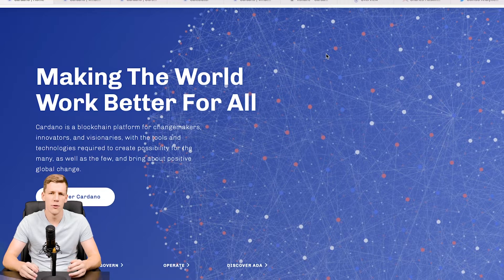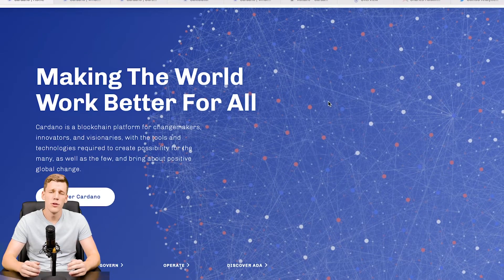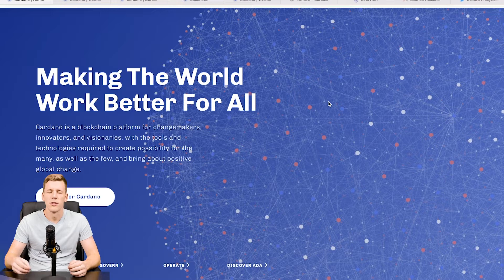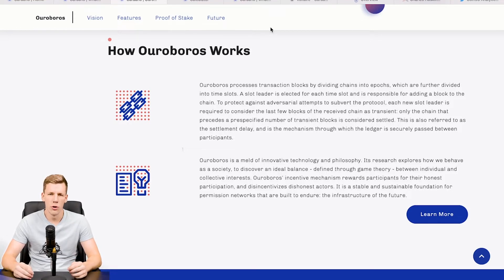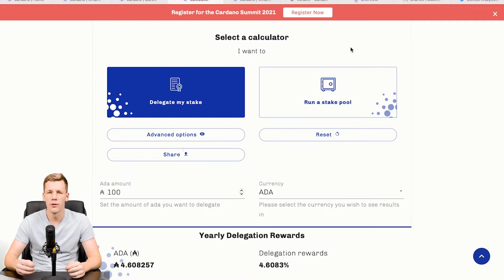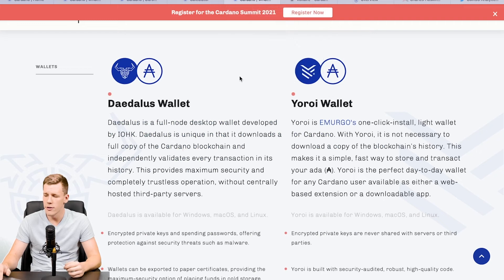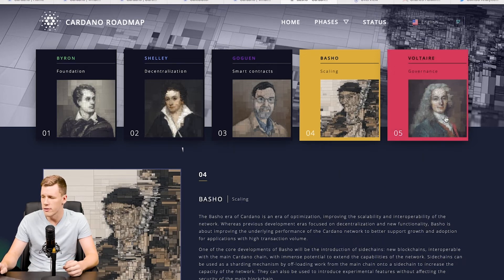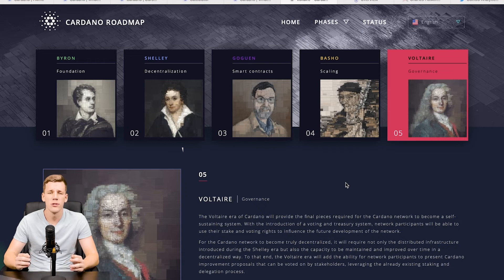Goguen - new ADA Cardano update, what changes? Cardano review, functionality and future | Cryptus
In this video we will talk about Cardano and its token ADA which recently went to a new ATH. We will look at the projects functionality, its Goguen update which will bring smart contracts, dAPPs and token creation to Cardano and at the projects future with the next development steps.

Timecodes
00:00 - Intro
00:27 - Cardano functionality and Consensus
07:14 - Past updates
08:48 - Goguen update
11:48 - Future updates
13:24 - Conclusion